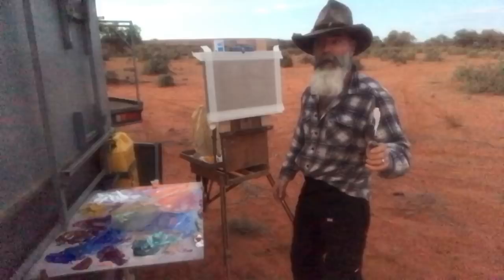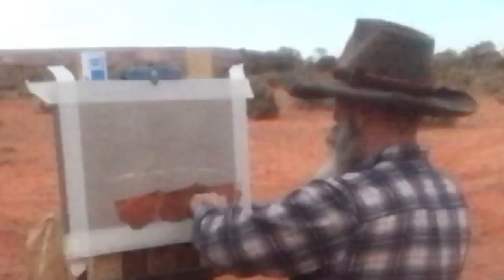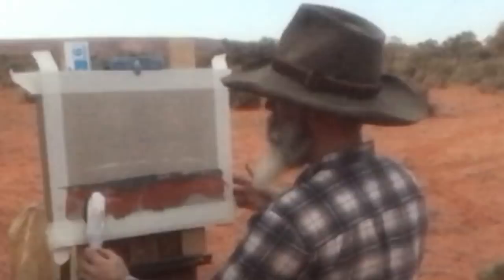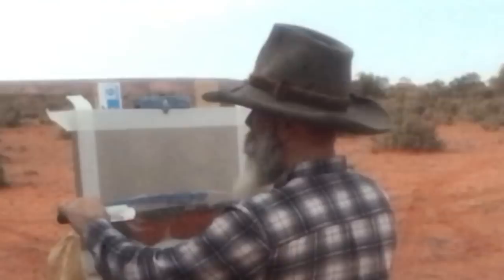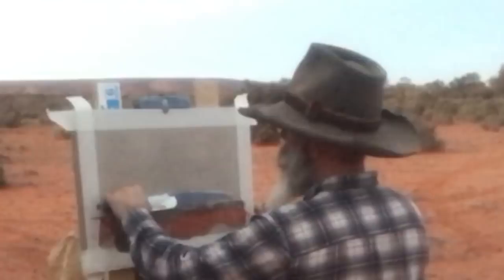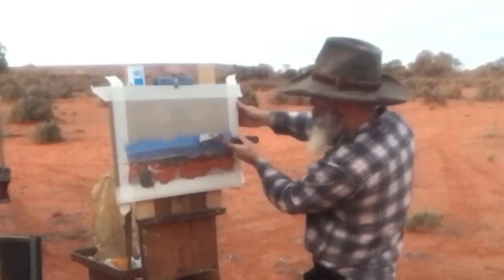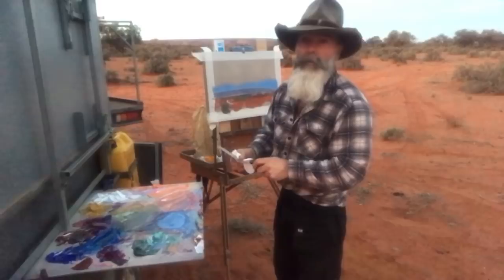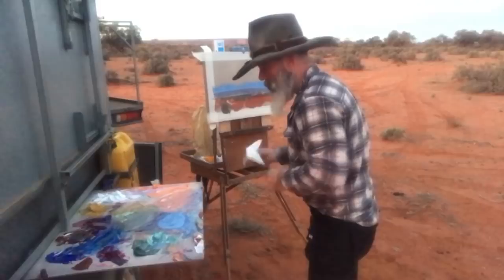Outback Morning - Plein Air and Breakfast!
Richard Musgrave-Evans brews up a little Plein Air painting and then  breakfast whilst on a painting trip in Outback South Australia!